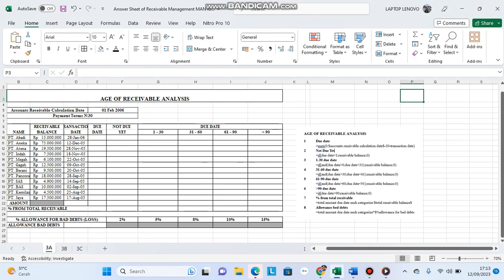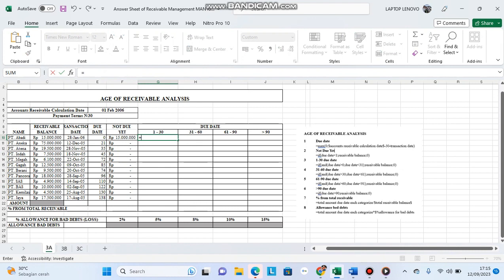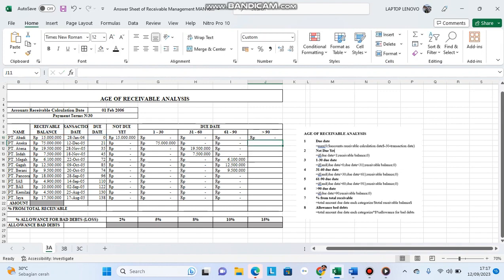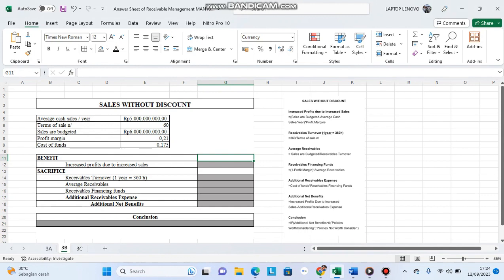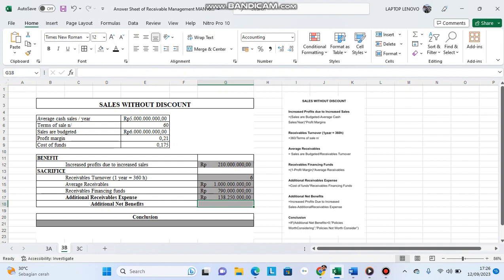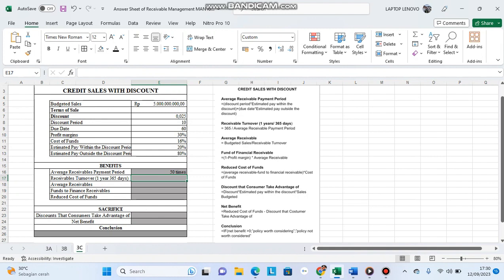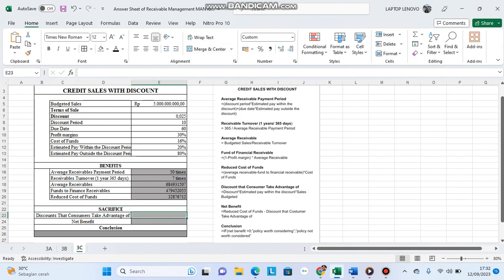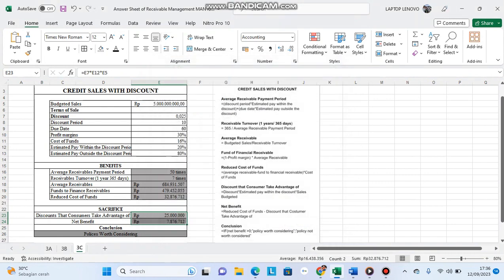[COMPUTER APPLICATION] Receivable Management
MANAGEMENT IUP UNNES 2022
Group 3:
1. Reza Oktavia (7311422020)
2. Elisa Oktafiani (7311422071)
3. Ayesha Shifa Nazira (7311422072)
4. Kamchybekova Aizhamal Kamchybekovna (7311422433)